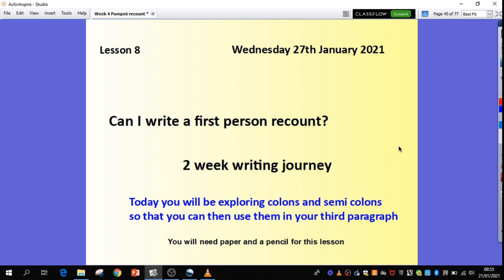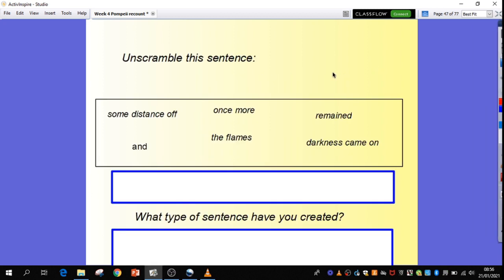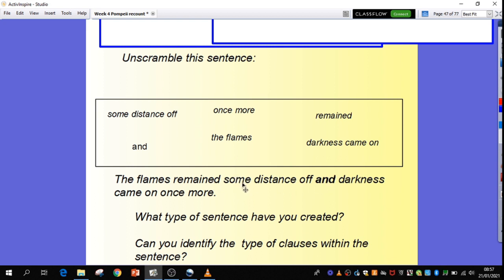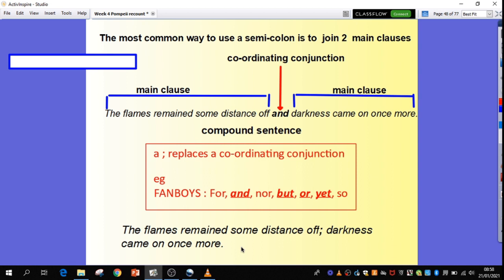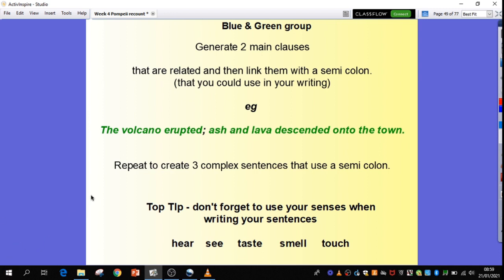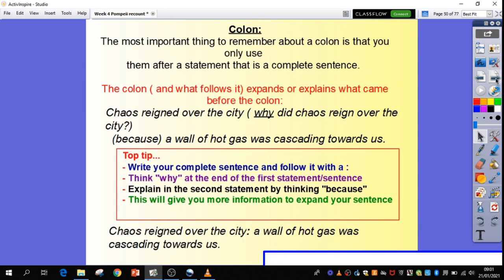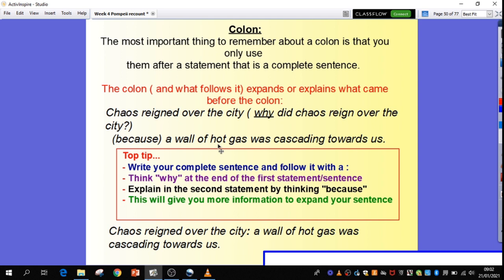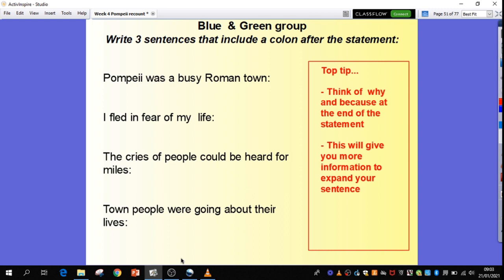Week 4 Writing Wednesday Blue and Green Group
Year 6 writing blue and green grouup